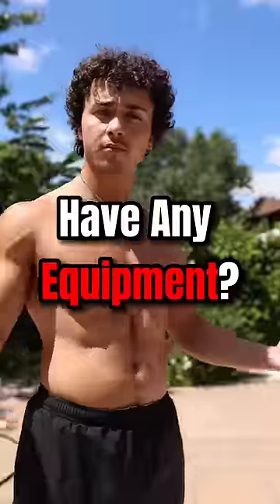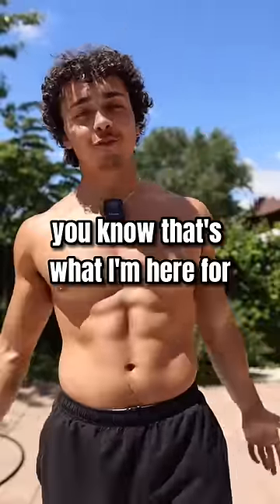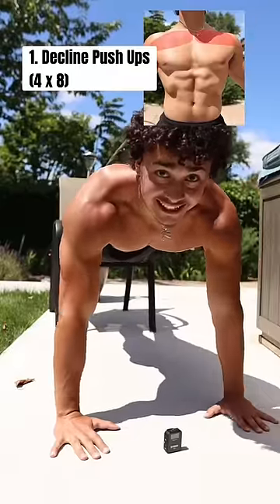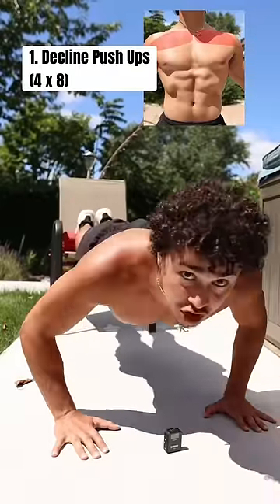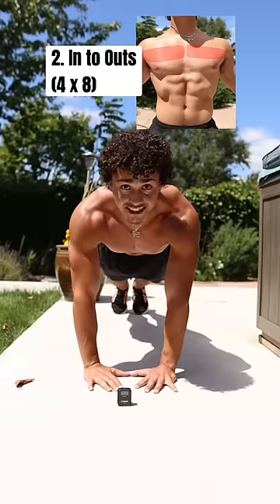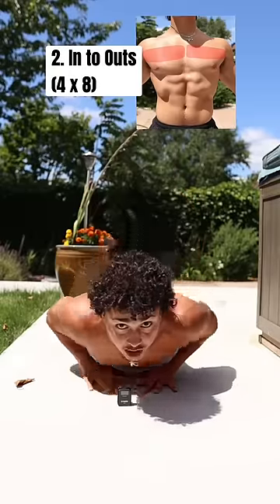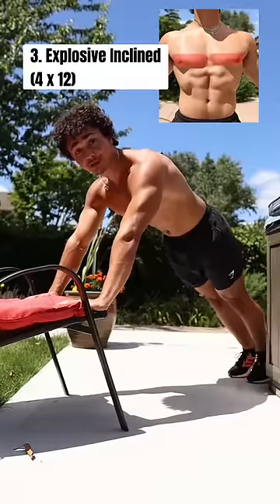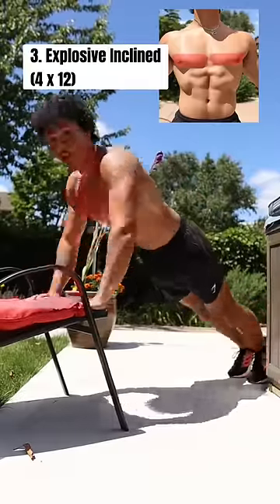GET A BIGGER CHEST WITHOUT EQUIPMENT!